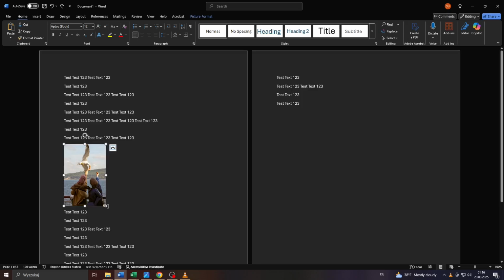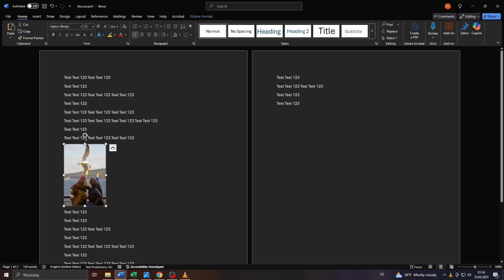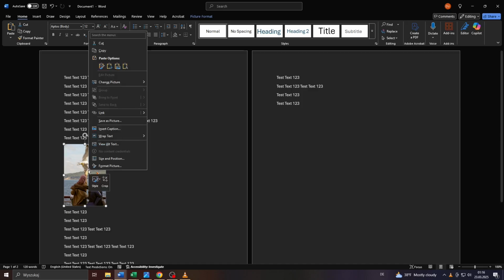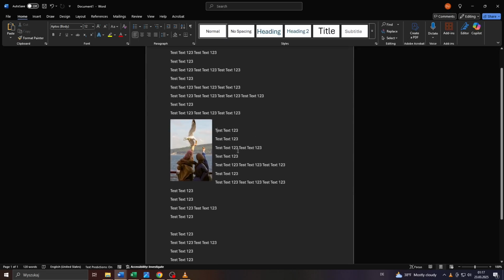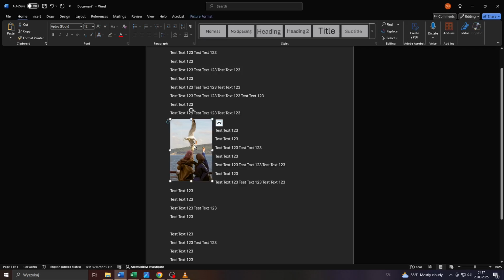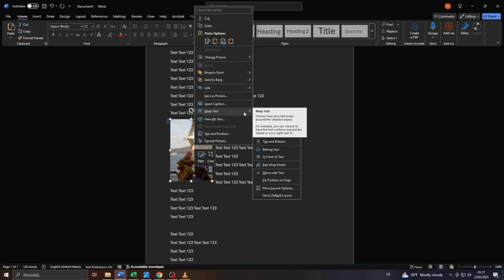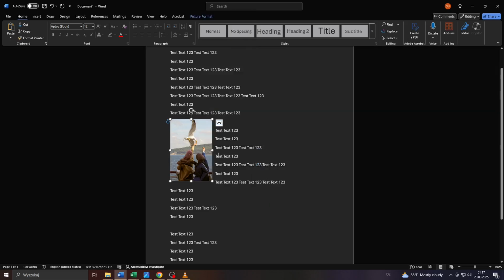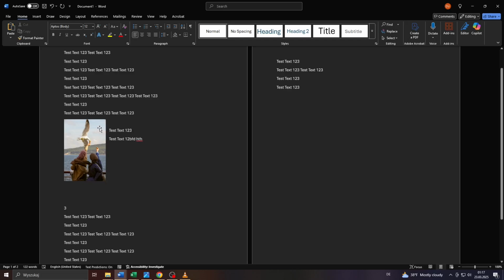How to Lock Image on Page in Word | Step by Step Word Tutorial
Learn how to anchor an image so it doesn’t move when editing text.